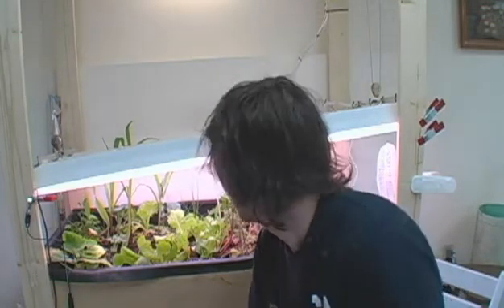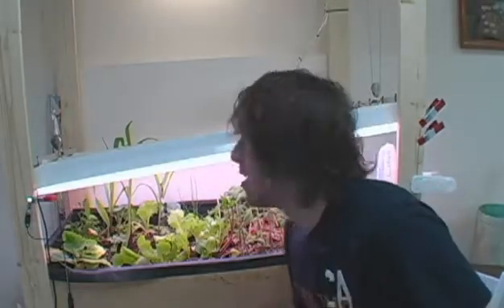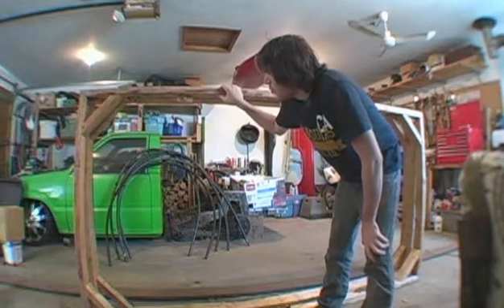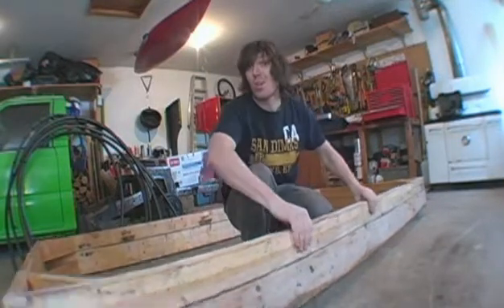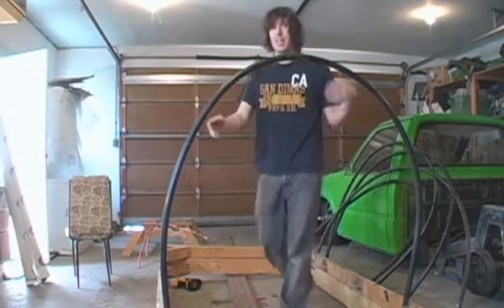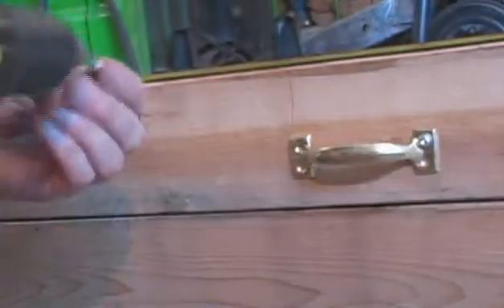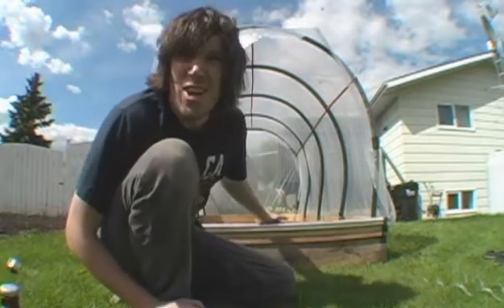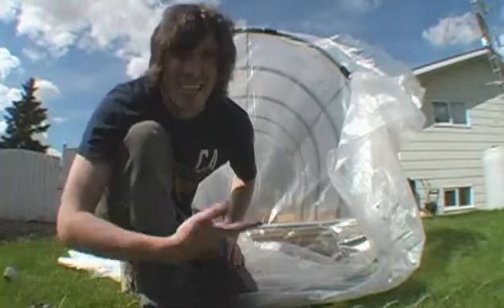How To Hydroponics - S01E05 Simple Greenhouse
Version 2 of the Homemade Greenhouse. This will house the simple hydroponic system.